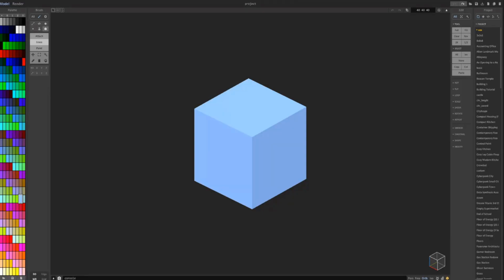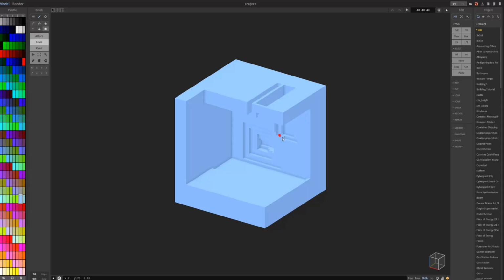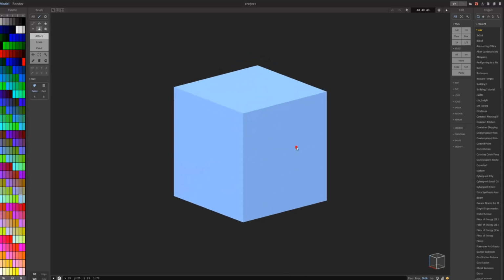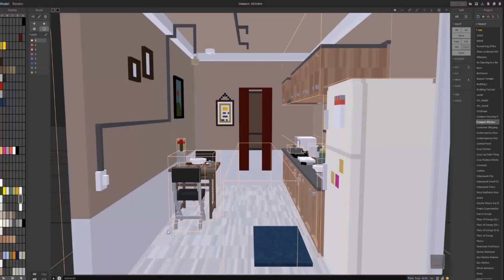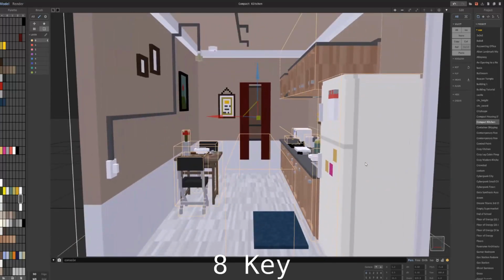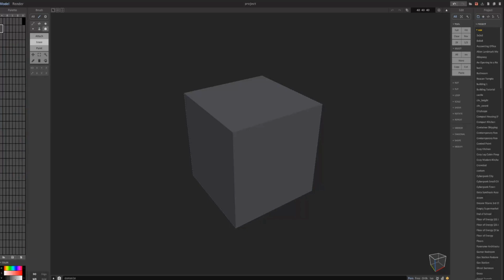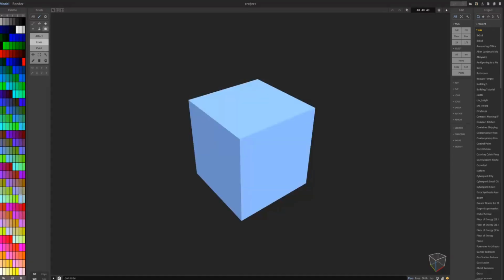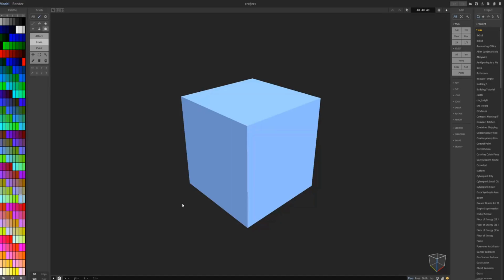Magicavoxel Hotkey Tutorial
This is a tutorial on the hotkeys I use in MagicaVoxel.

Note that all hotkeys I do not use often so I did not cover them in this video, as the number of hotkeys there are would create for a very long video.